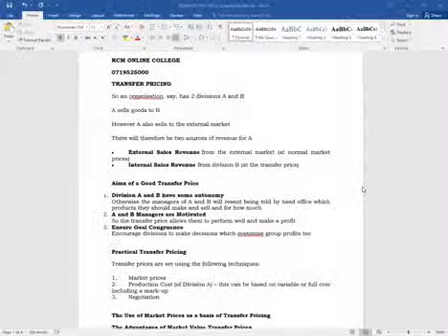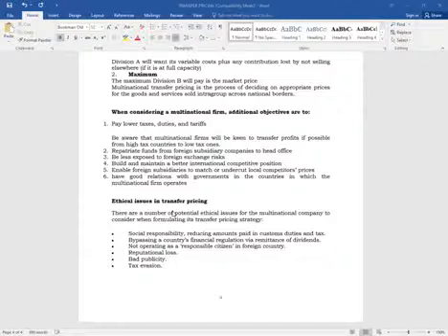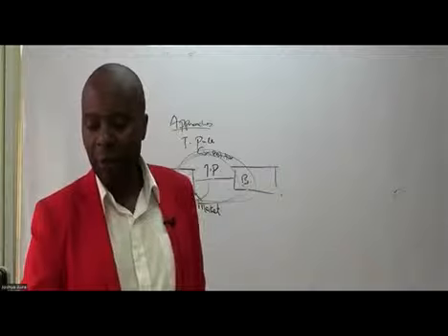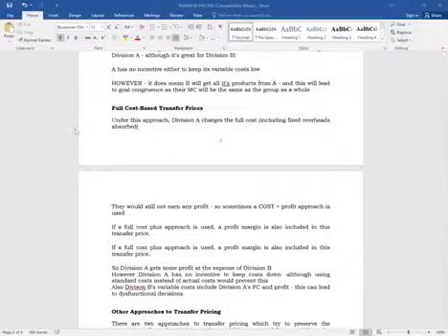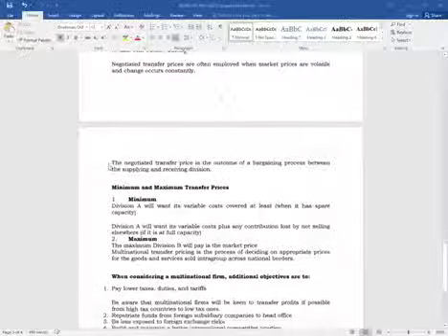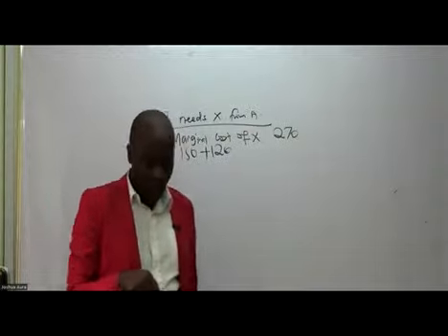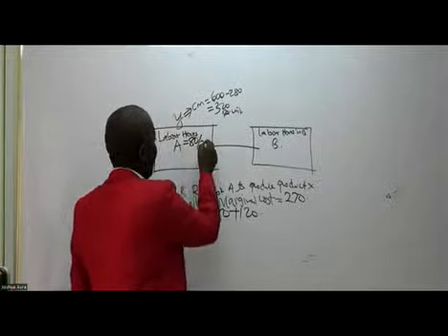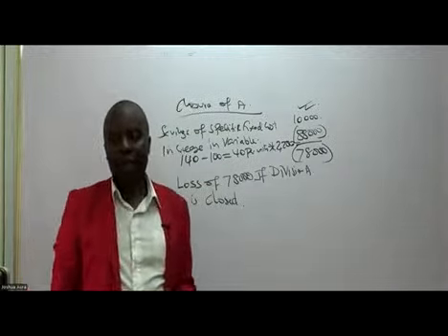AMA -TRANSFER PRICING-CPA KENYA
At RCM College, we understand the importance of balance. That's why we offer a variety of courses and support to keep you motivated and help you keep pushing forward, no matter what path you're on. Whether it's CPA, ATD, BDA, CAMS, CFFE, CIFA, or ACCA, we have plenty of options to help you stay on track and achieve your goals. Keep moving forward, and remember, we're here to help every step of the way!
We're always here to help you take the next step in your education and career!